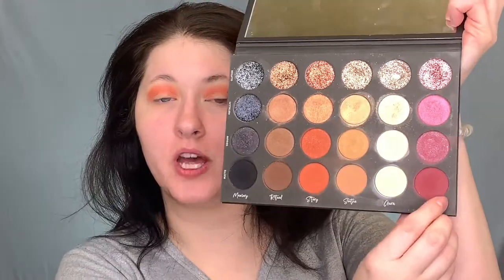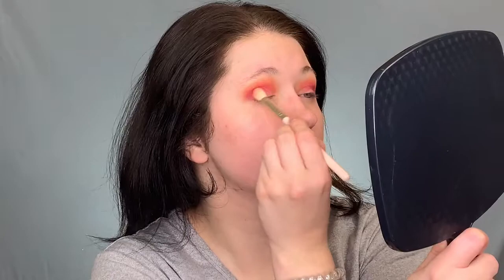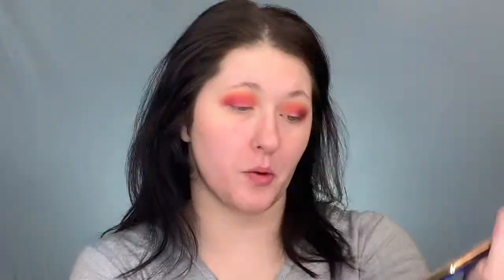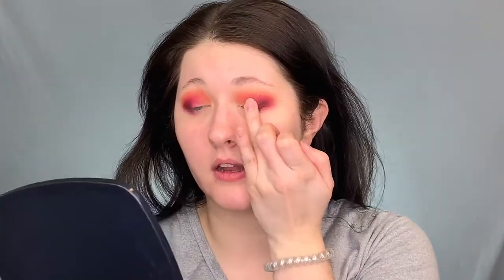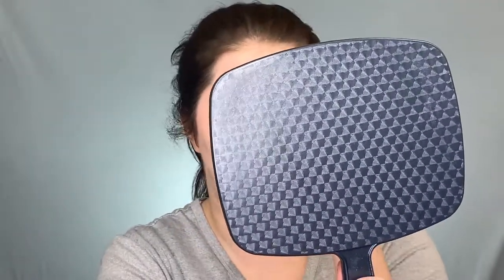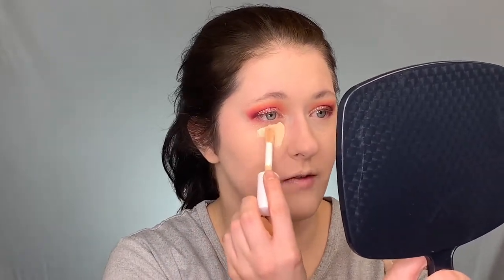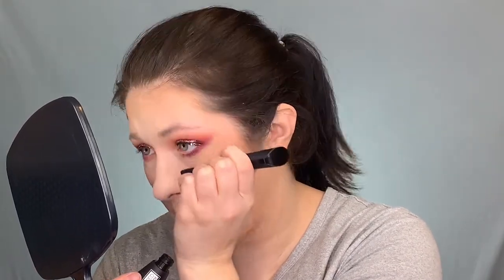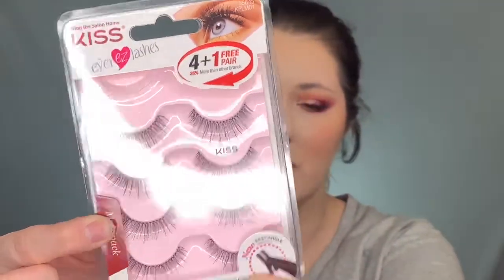Be Bold!! Valentines Edition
Today’s look I go out of my comfort zone a bit and bring you a very bold Valentines look. I have found that maybe I should do this more often.

Color pop X Disney Midnight Masquerade Palette
Tati Beauty Volume I textured Neutrals Palette
NYX Angel Veil Skin Perfecting Primer
Maybelline 24hr SuperStay Foundation
Physicians Formula Sculpting Bronzer
Milani Dolce Pink Blush
Elf x Nabela Noor Loose highlight
Maybelline Brow Ultra Slim Pencil
L’Oréal unlimited mascara
L’Oréal Lash Paradise liquid eyeliner
Kiss 03 False lashes
Wet’n wild gel lip liner Gone Burgundy
L’Oréal Rouge Signature Liquid Lipstick Admired
Morphe Continues Setting Mist